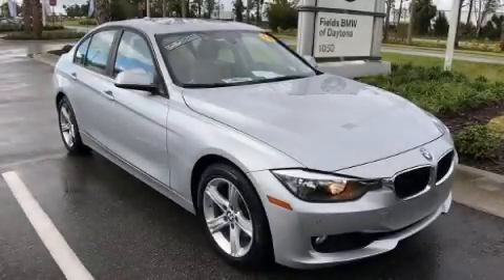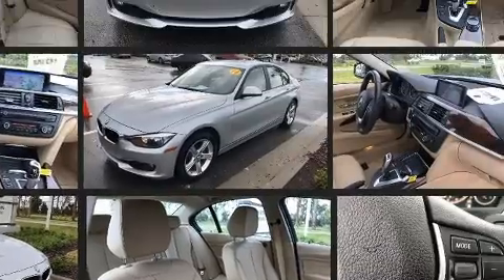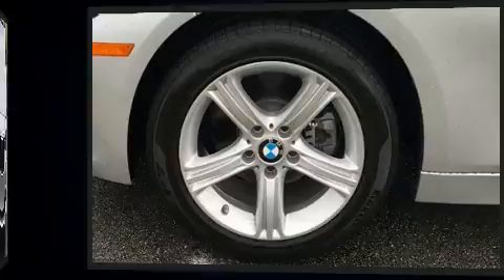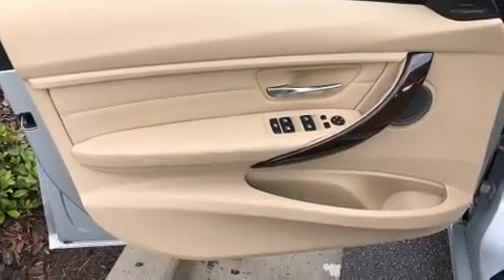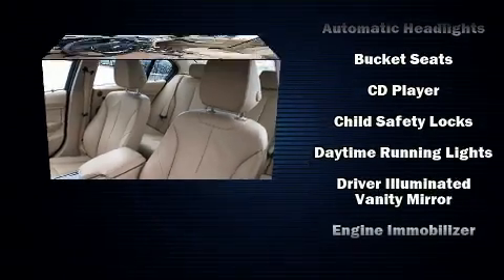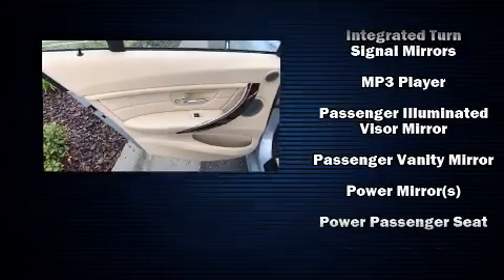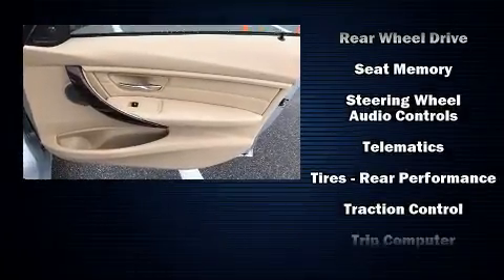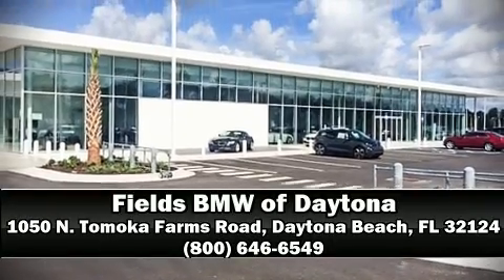2014 BMW 3 Series 328i in Daytona Beach, FL 32124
1050 N. Tomoka Farms Rd.

You can expect a lot from the 2014 BMW 328i. This 4 door, 5 passenger sedan has just over 15,000 miles! It features an automatic transmission, rear-wheel drive, and a 2 liter 4 cylinder engine. The engine breathes better thanks to a turbocharger, improving both performance and economy. A wealth of standard features means that you no longer have to sacrifice. Such as remote keyless entry, front and rear reading lights, a tachometer, a leather steering wheel, a built-in garage door transmitter, a trip computer, automatic dimming door mirrors, and power front seats. Side curtain airbags deploy in extreme circumstances, shielding you and your passengers from collision forces. This vehicle has achieved Certified Pre-Owned status, by passing BMW's rigorous certification process. Our sales reps are knowledgeable and professional. They'll work with you to find the right vehicle at a price you can afford. We are here to help you.